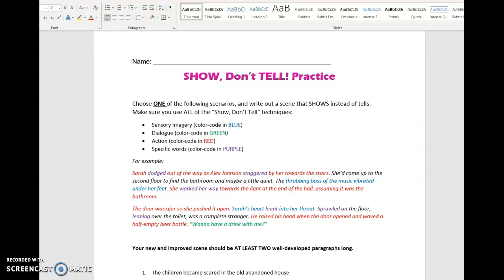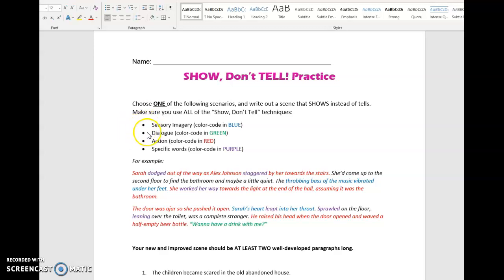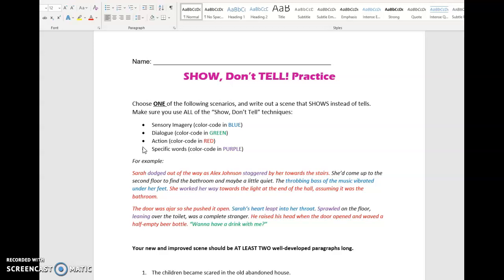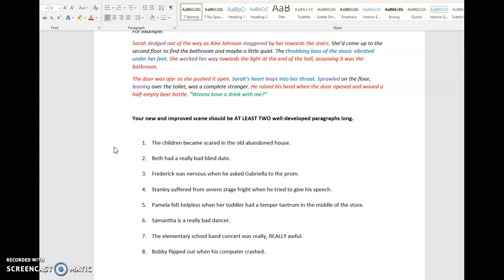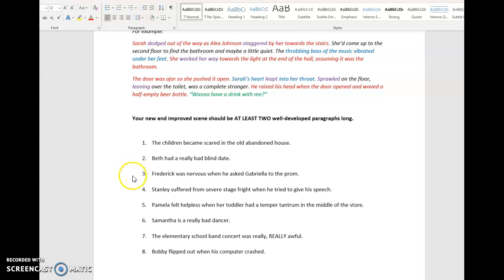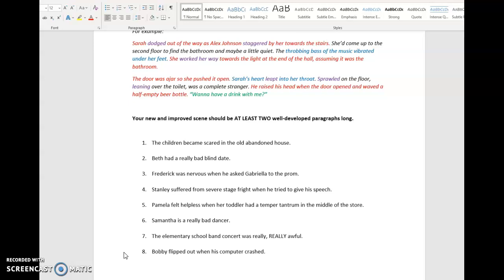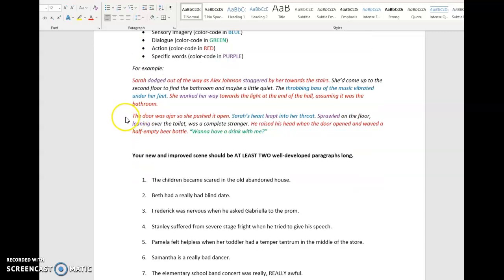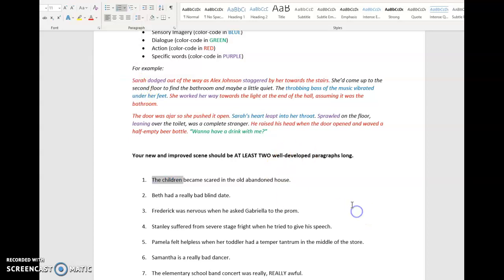Show Don't Tell Practice